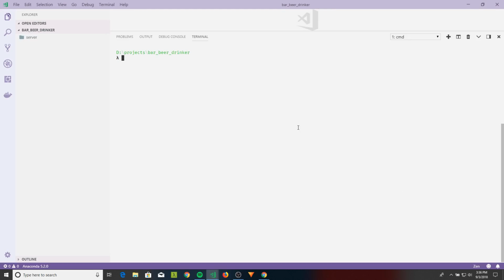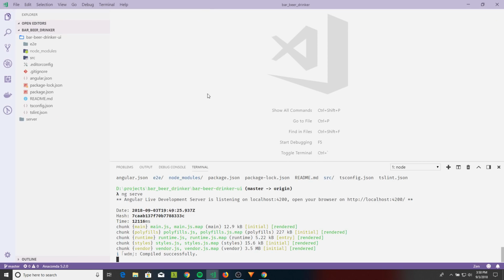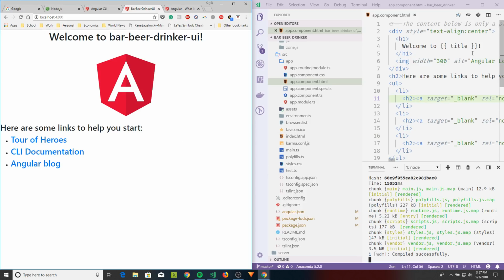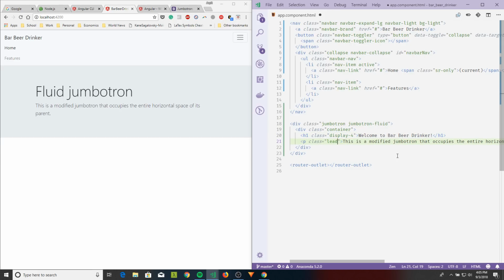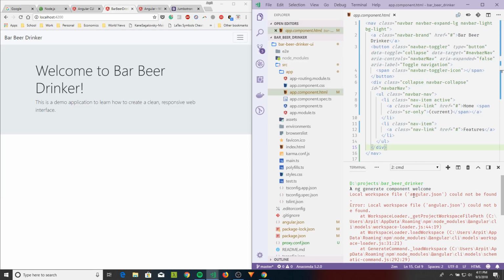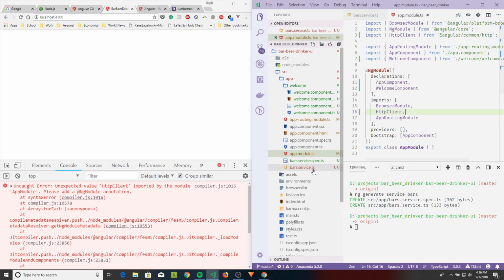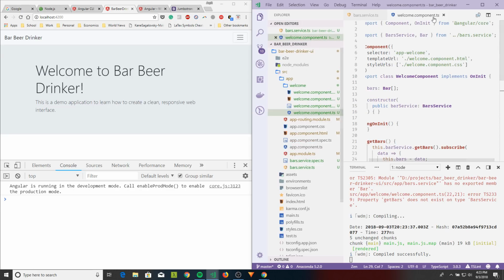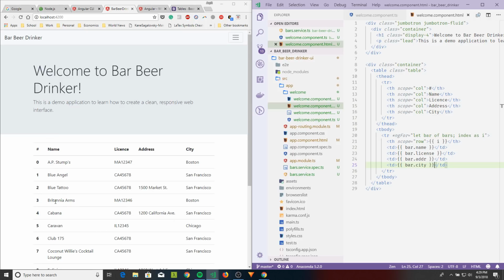Part 3 - Getting Started with Angular and Bootstrap